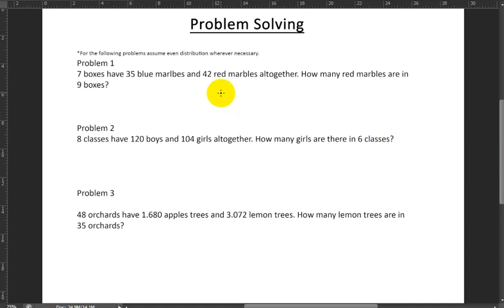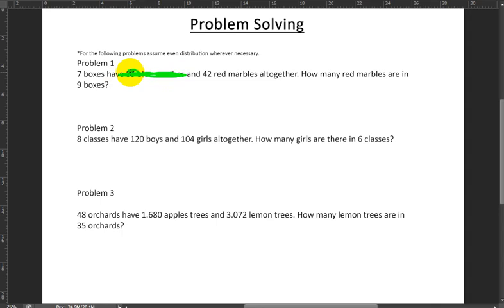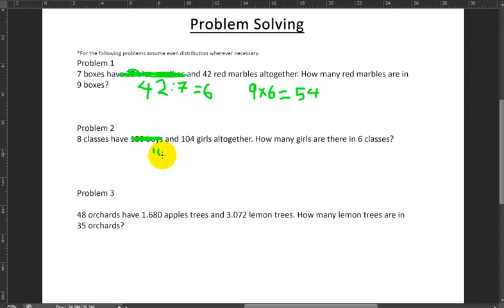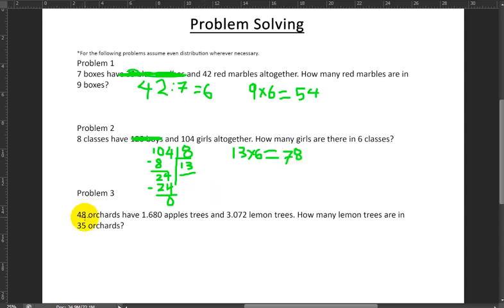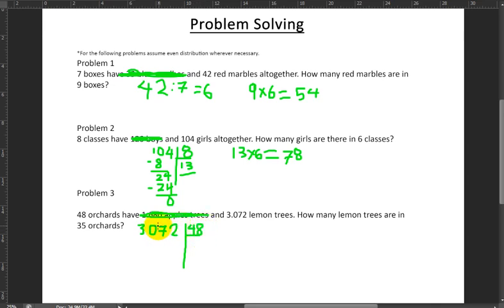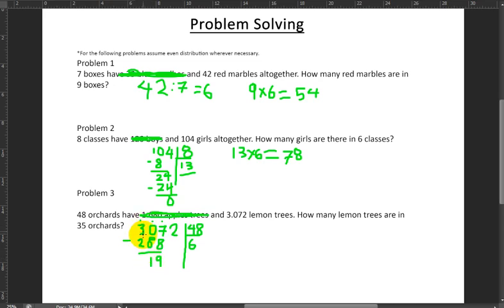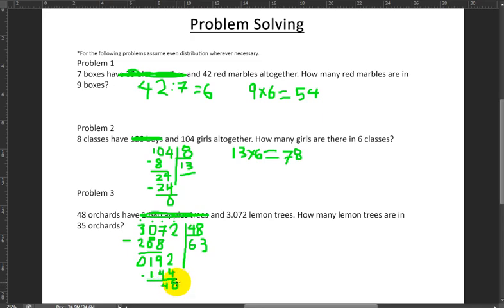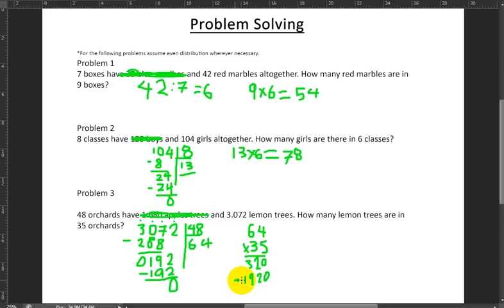Problem Solving 2